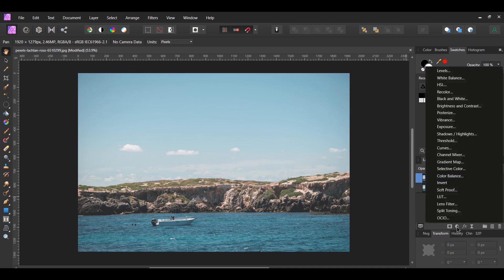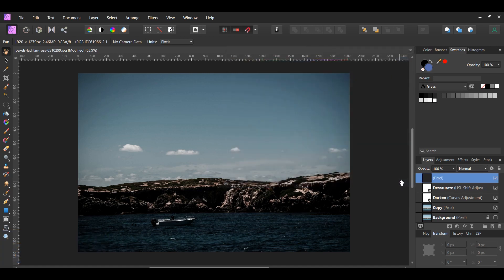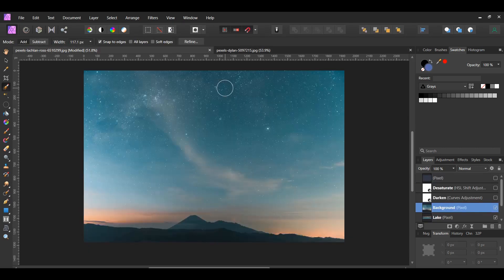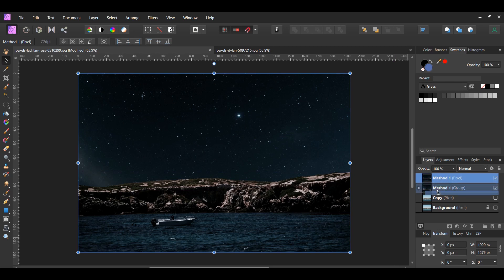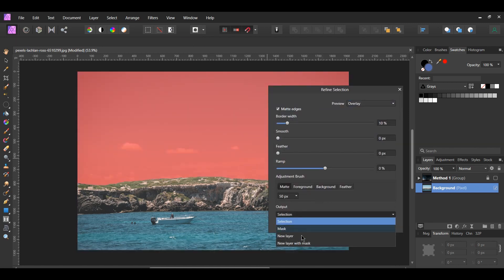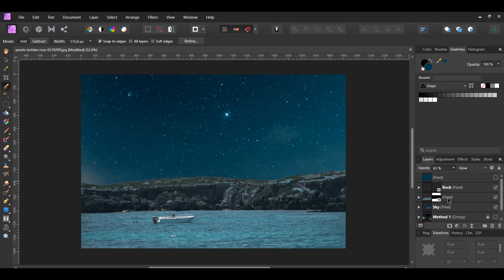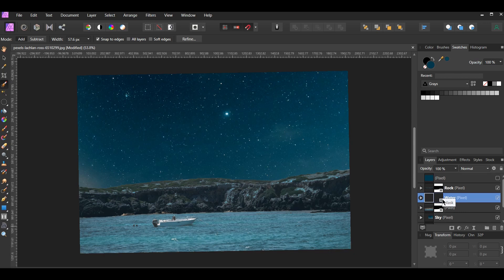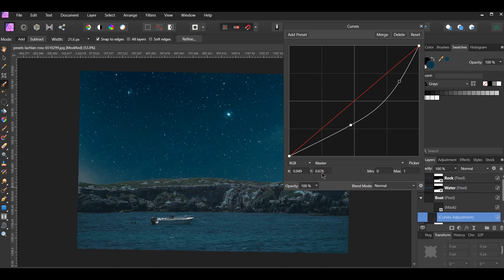How to Turn Day to Night in Affinity Photo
In this tutorial, we’ll learn how to turn day to night in Affinity Photo. We’ll do two different methods to create this effect.

Before you begin, go to the following links to download the images for this tutorial:

Timestamps:

0:00​​ Intro
0:37 Setting up the  image
0:50 Using curves adjustment to darken an image
1:27 Desaturating an image with the HSL adjustment
2:24 Replacing the sky
4:46 Method 2
4:55 Replacing the sky
5:48 Using curves adjustment to darken the sky
7:40 Blending the image to create the nighttime look
10:27 Outro